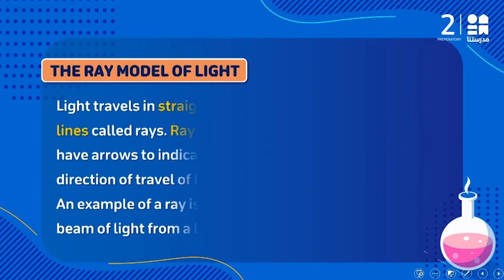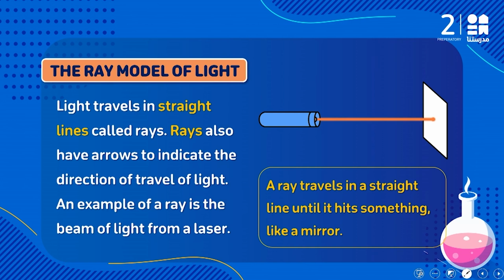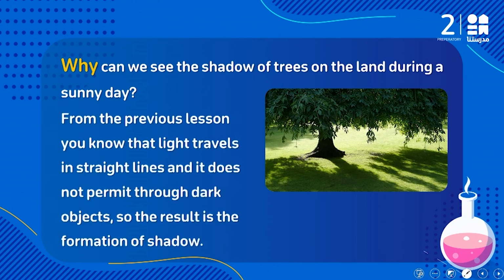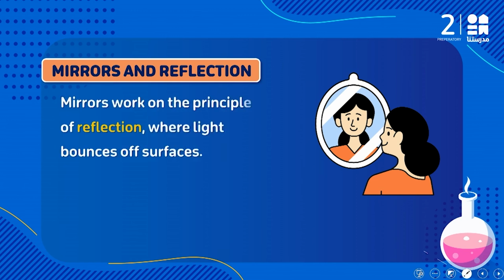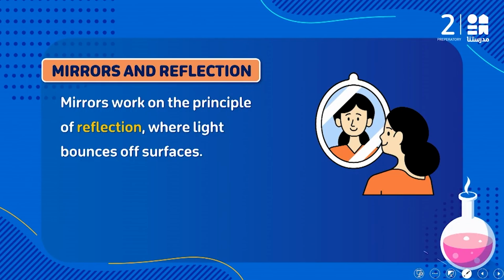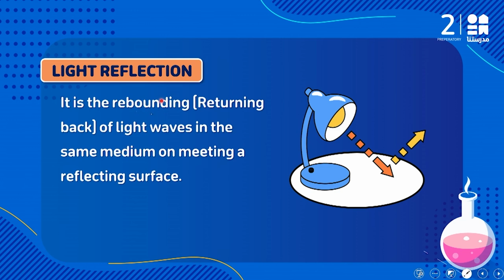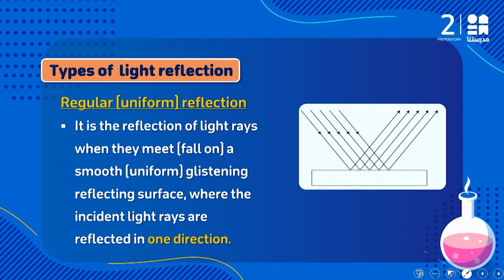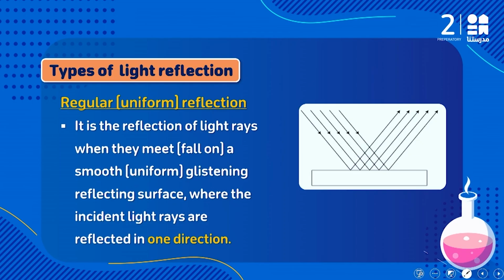Reflection and refraction of light | Science | الصف الثاني الإعدادي